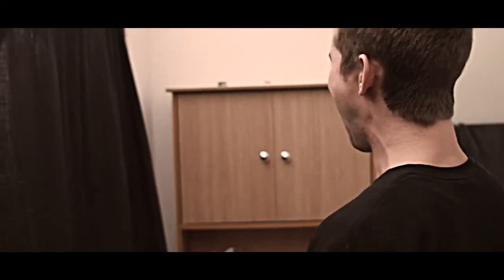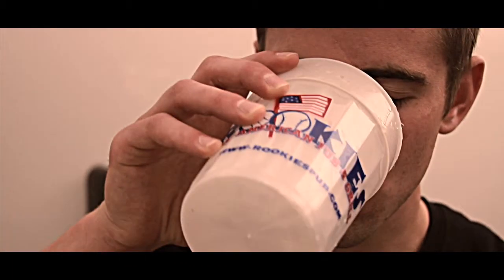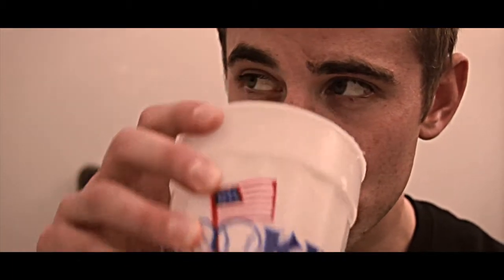Designing the Draw Episode #4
Episode #4 of KUI Production's "Designing the Draw" webseries that chronicles the journey from concept to completion of their newest short film "The Dead will Draw".